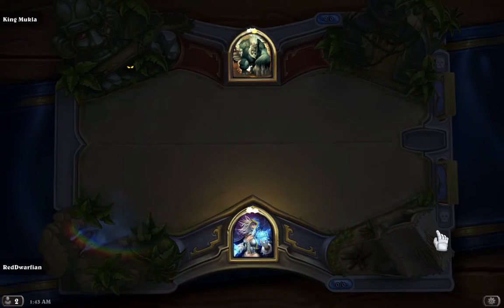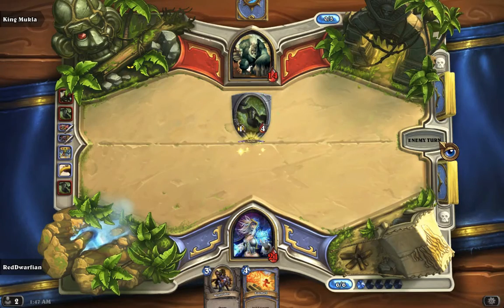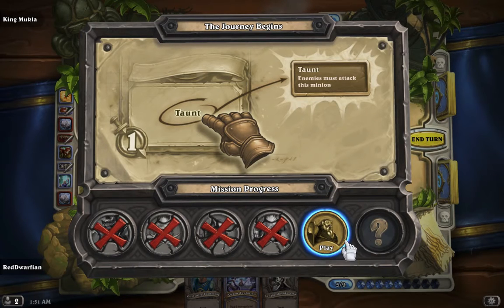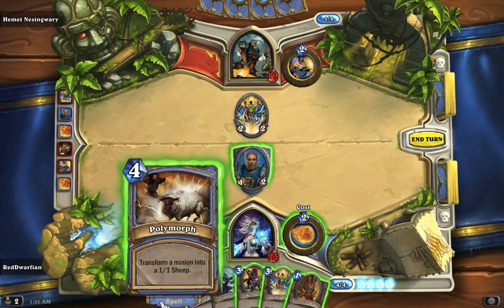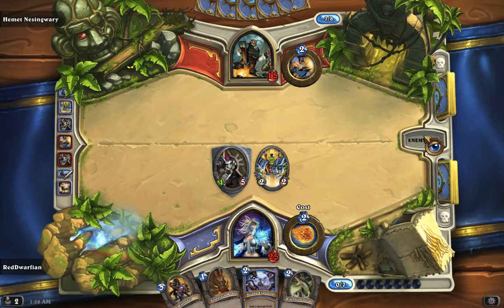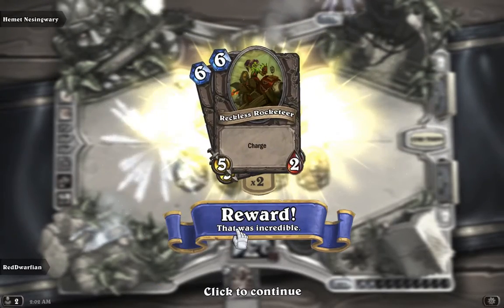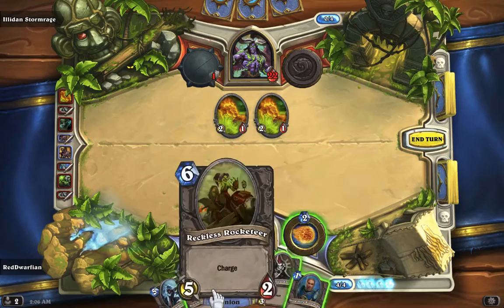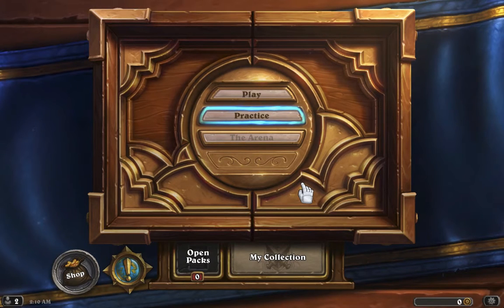Hearthstone 2: YOUR AUDIO IS NOT PREPARED!!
Yes, I know the Audio is borked.  I just wanted you guys to experience my learning the ropes on this game.

I am RedDwarfian.  I am a Gamer.  This is my story.